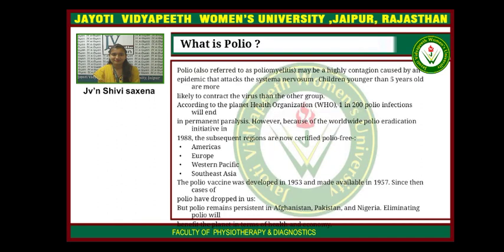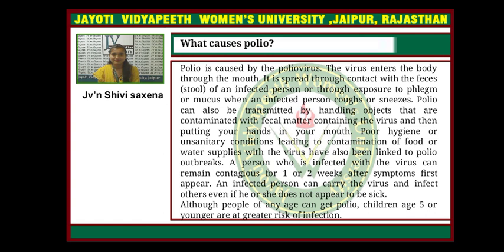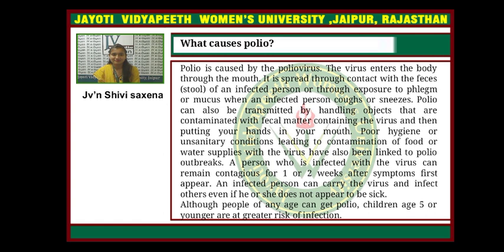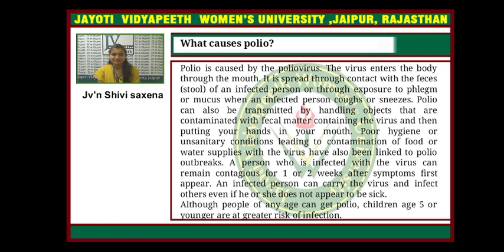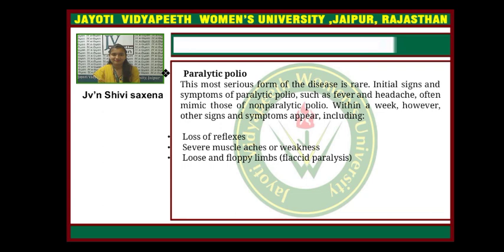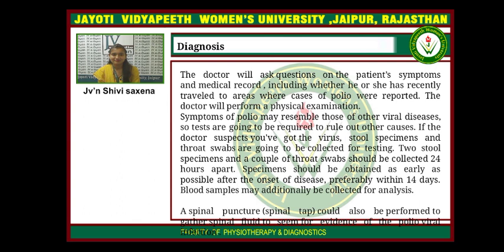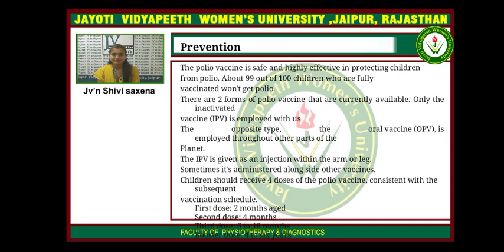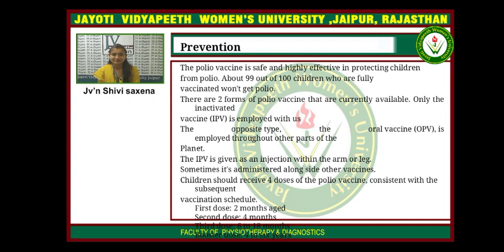JAYOTI VIDYAPEETH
DEPT OF PHYSIO

JVN SHIVI SAXSENA